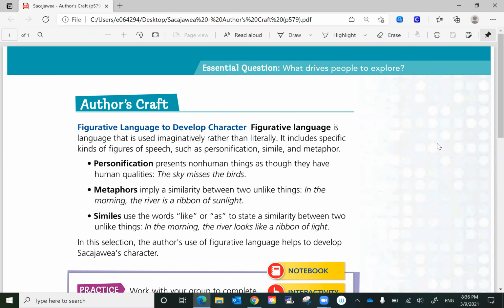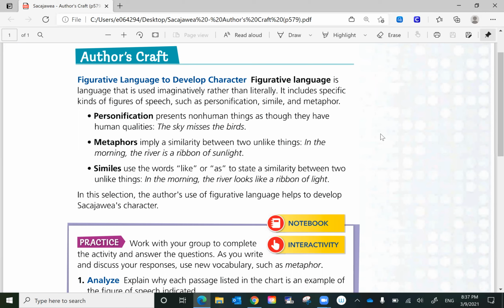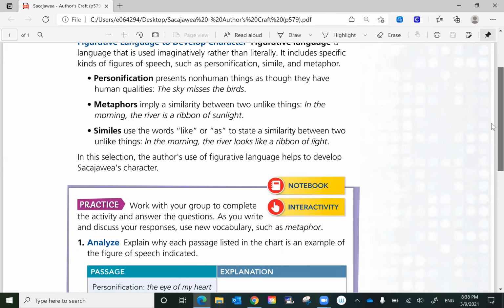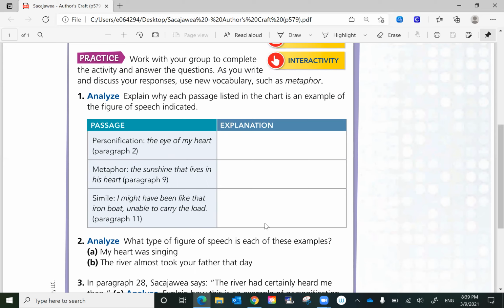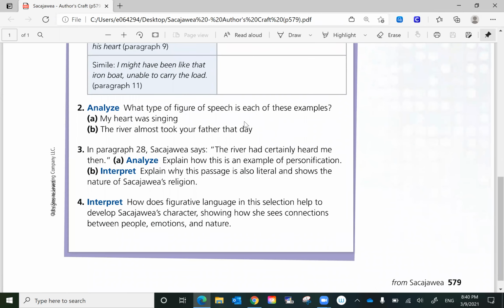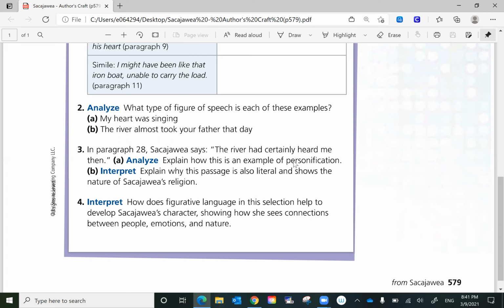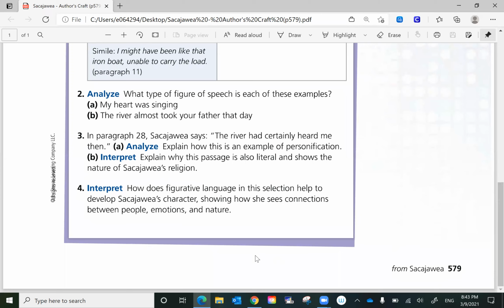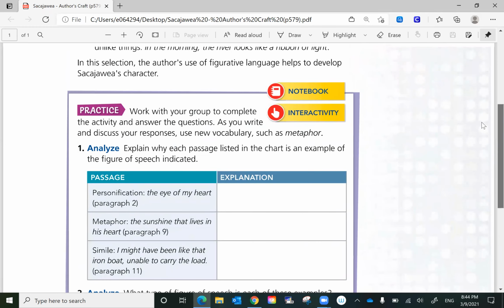Sacajawea Figurative Language p579